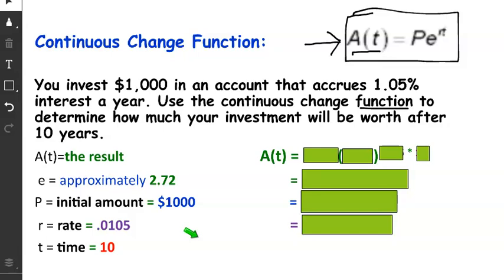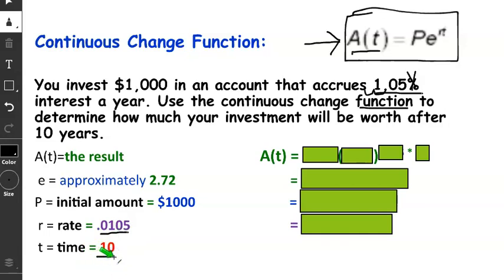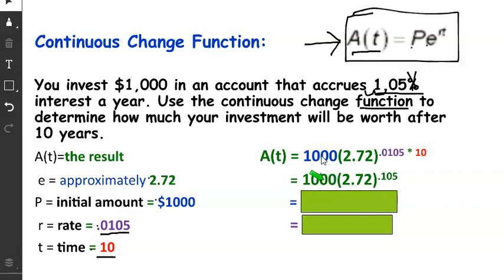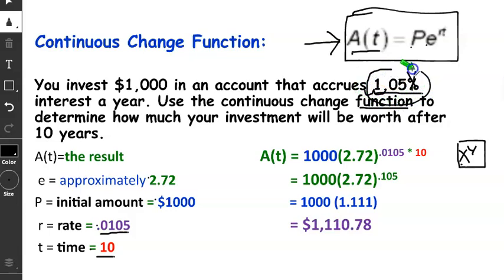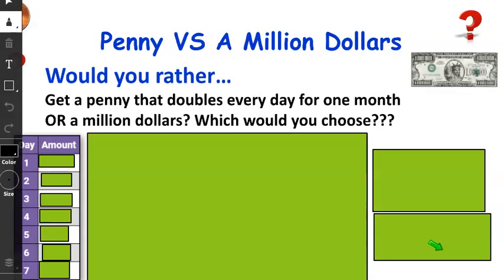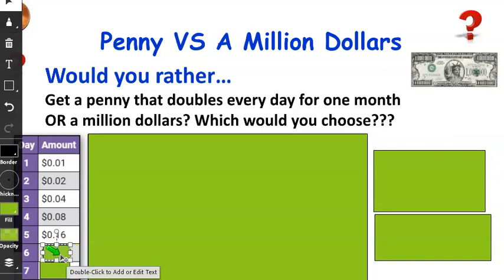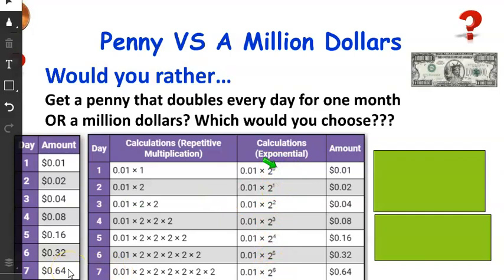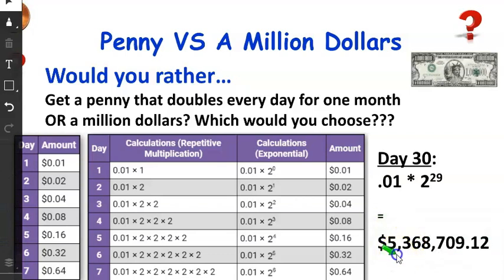Sem A Unit 4 Lesson 5 Part 2